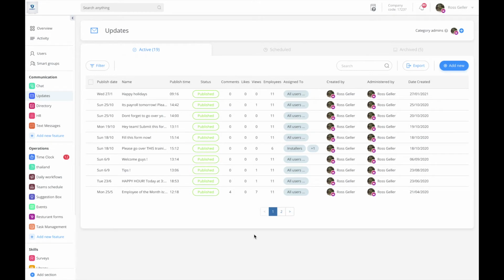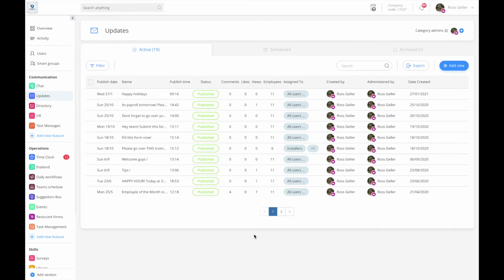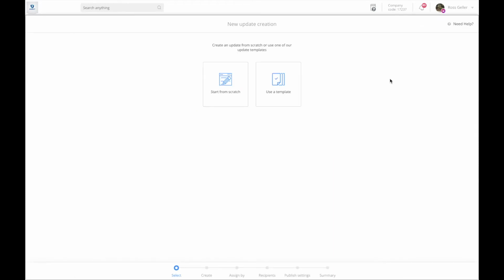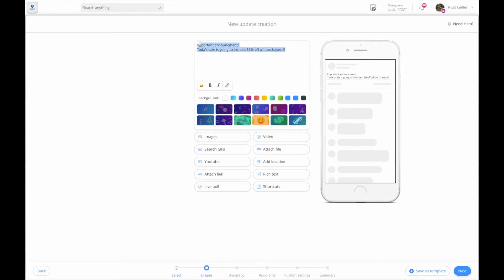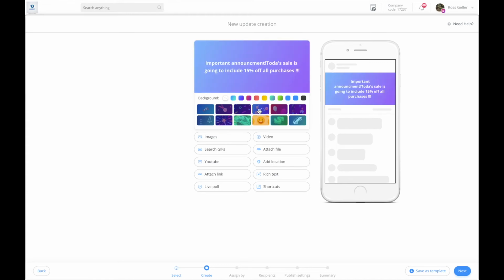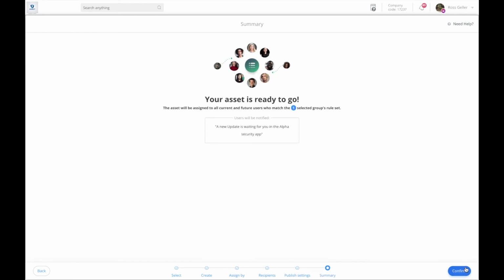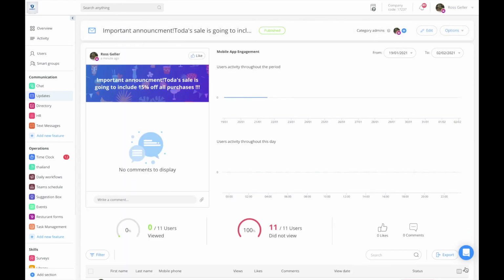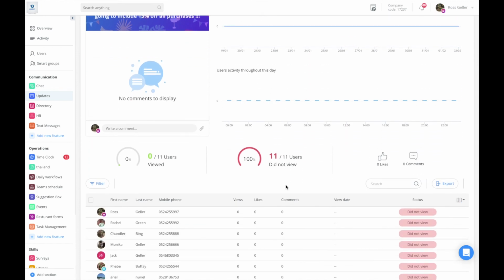Connecteam | Retail Set-Up | How to create Updates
Updates are your main channel for making announcements. These can be sent out as a one-time announcement or you could have them repeat automatically at your preferred frequency. Not only are Updates easily created from your mobile app and your Manager Dashboard, they also provide you with actionable insights as to who has seen or reacted to it.